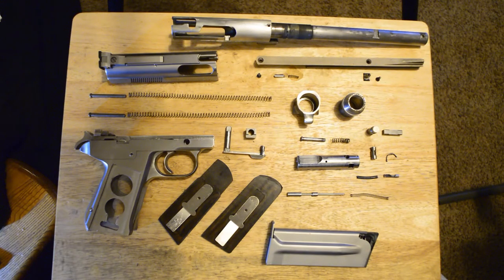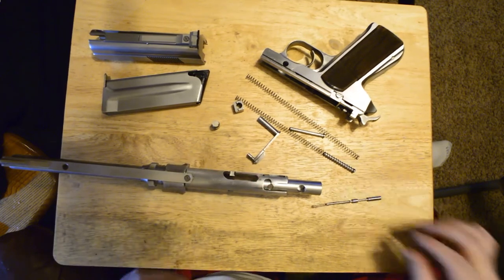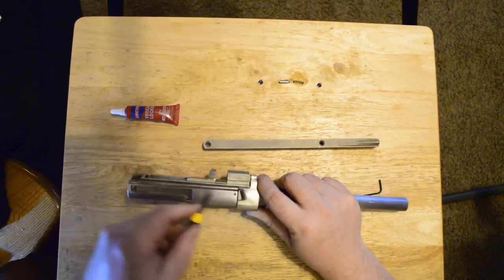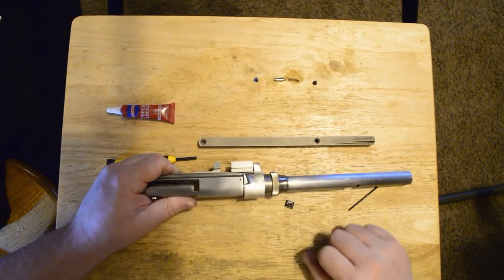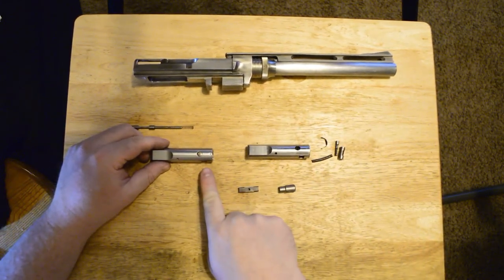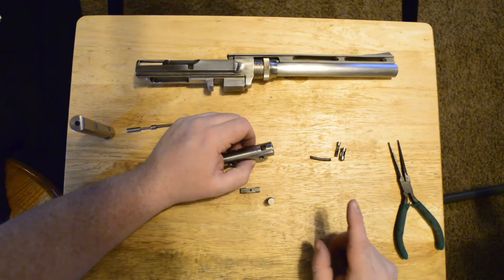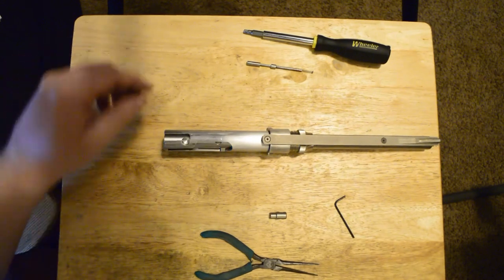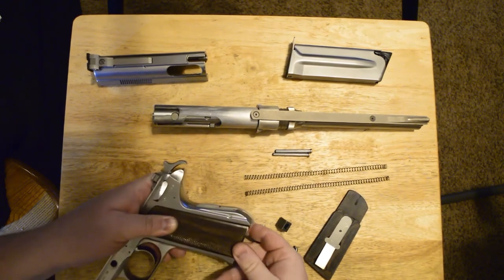Wildey Survivor Assembly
There are precious few videos around that go into any great detail regarding the Wildey pistol.  As mine was in need of some replacement parts, I figured I might as well film the process just in case someone might find the information useful someday.  Enjoy!